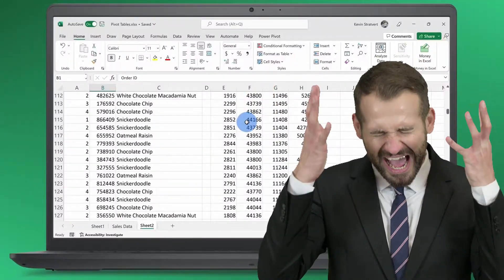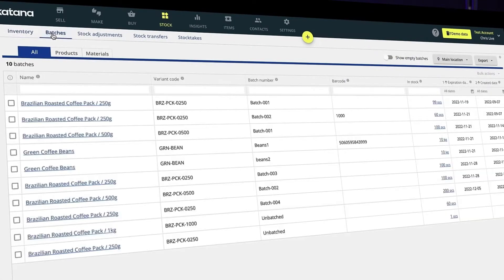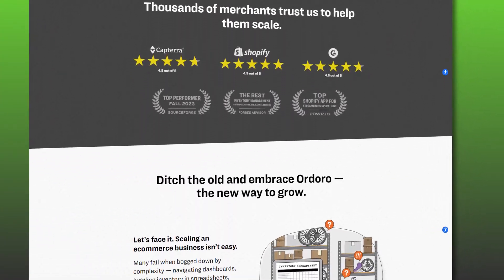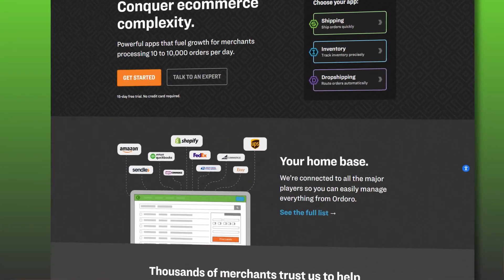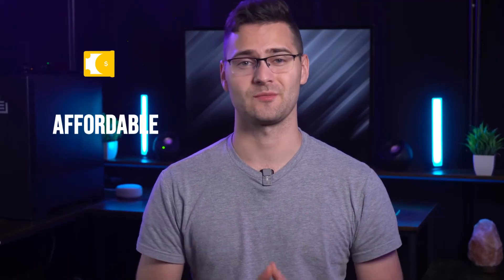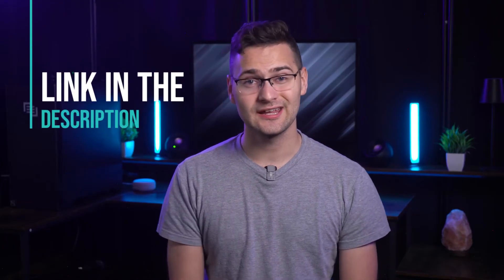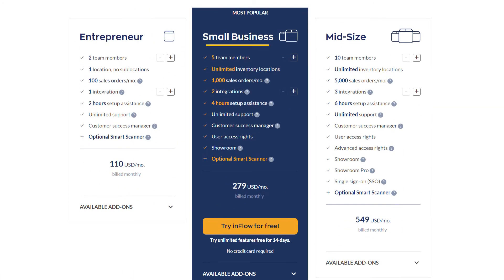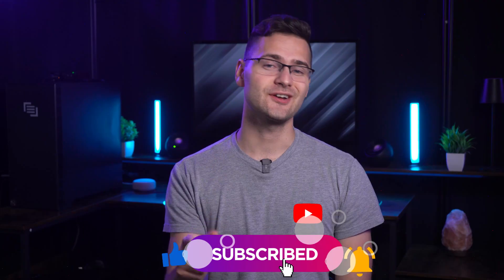5 BEST Inventory Management Software For Small Business | (2025 Rankings!)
This video will help you choose the best inventory management software for your small business depending on your business needs.

Are you tired of dealing with old Excel files causing chaos in your inventory management? If so, it's time to switch to inventory management software.

Because inventory management software will take the responsibility to organize, and keep track of all your inventory in one place. Plus, you will be notified when stock is running low and even create purchase orders automatically, making your job a lot easier.

And as there are hundreds of options in the market my team and I have done the hard work for you. We've reviewed and ranked the top inventory management software

And In this video, I'll show you the top five best of the best inventory management software options that you can consider this year.

So there you have it guys! My top 5 inventory management software for you.

Now, you might be wondering which one is best for your business. Remember, the "best" choice depends on the type and size of your business.
But If I had to pick just one, I'd go with Inflow.

Because it's jam-packed with comprehensive features and has a very easy-to-use interface, all at a reasonable price.

But keep in mind that every business has its own needs and you must decide according to the size and kind of your business. So, whether you're considering Cin7 for its comprehensive features or Inflow for its affordability and versatility, always prioritize what works best for your business.

With that note, I would like to sign off.